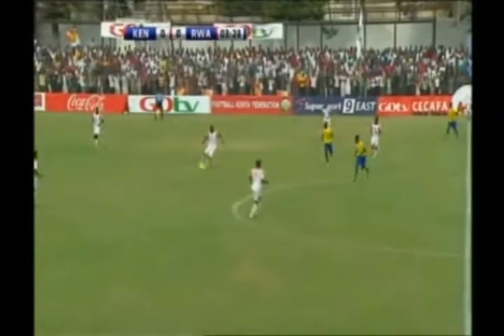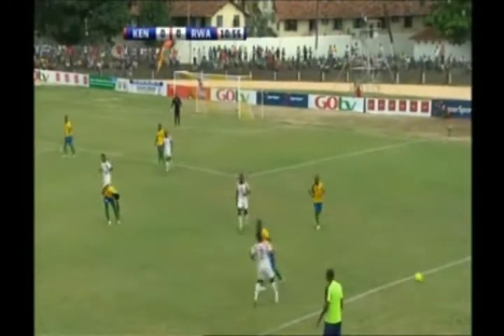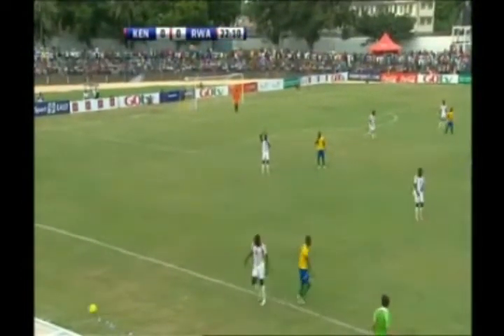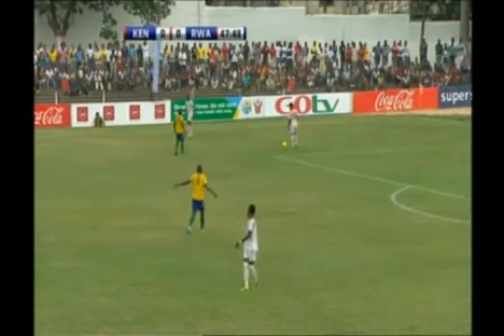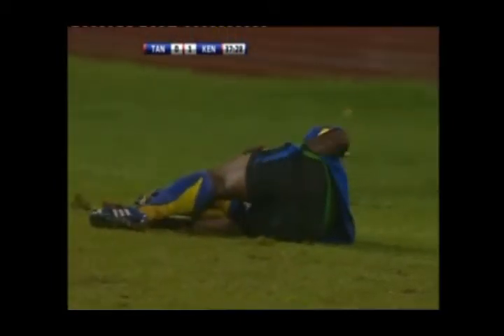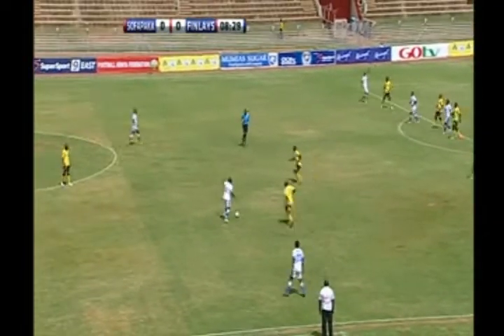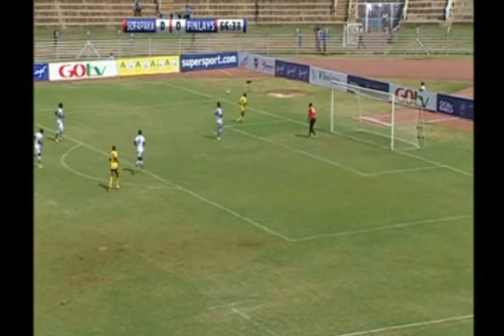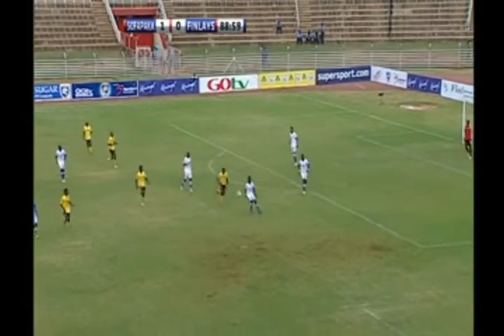JAMES SITUMA FROM KENYA